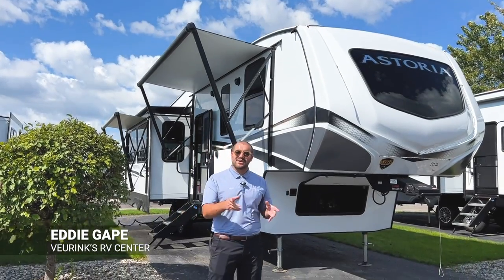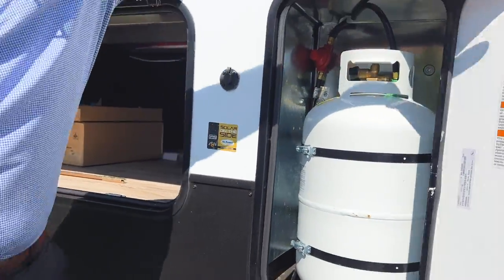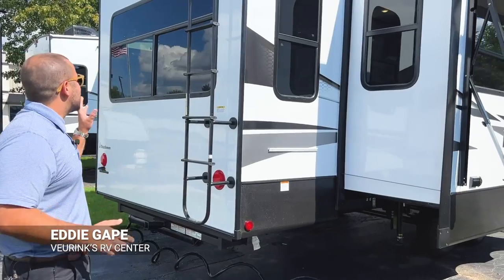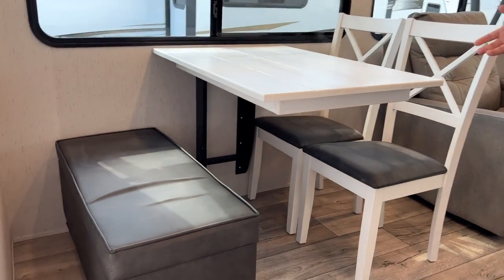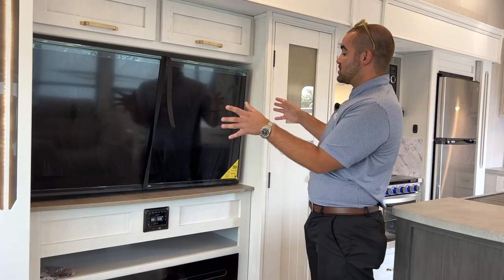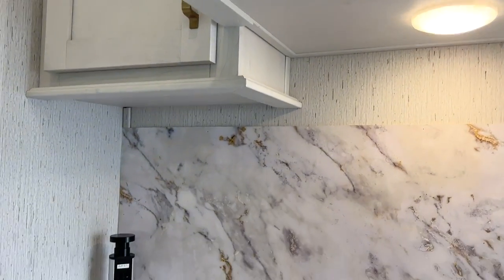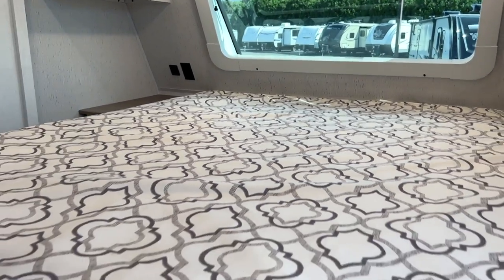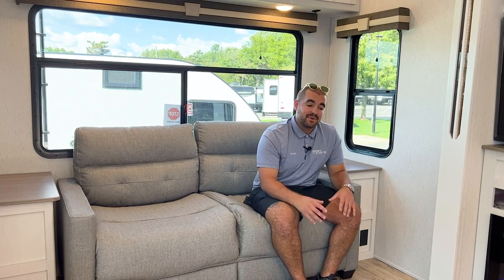New 2023 Dutchmen RV Astoria 2993RLF 1500 Fifth Wheel For Sale Features | RV Dealer in MI, IN, OH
Eddie is here to give you a thorough tour of the 2023 Dutchmen Astoria 2993RLF 1500 series fifth wheel at Veurink's RV Center! Check out the double awnings, slide toppers, new keyless door entry, updated counter tops and a few interior design palette changes for this year's model.

Have a question? Want to trade in your current RV and upgrade to this Astoria?

GRAND RAPIDS LOCATION:
7144 Division Ave. S.

NEWAYGO LOCATION:
8669 S. Mason Dr.